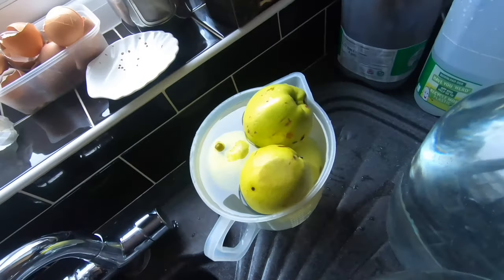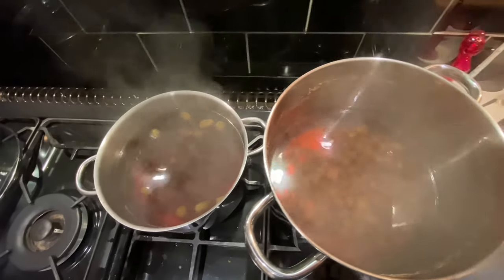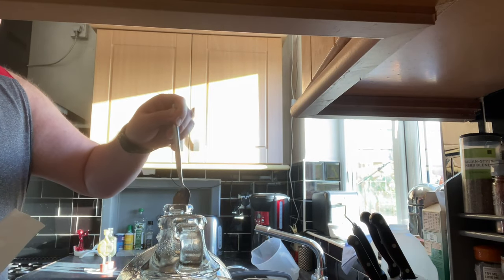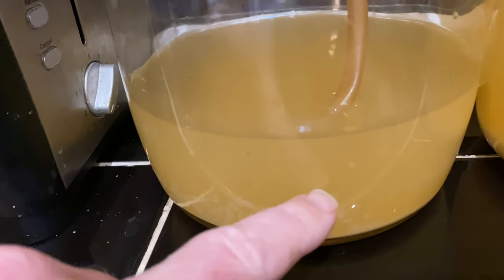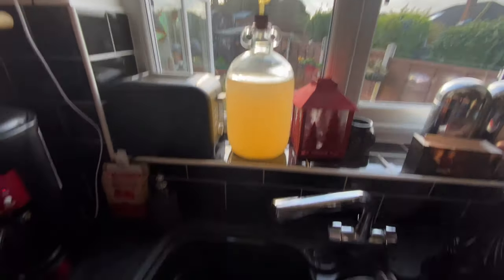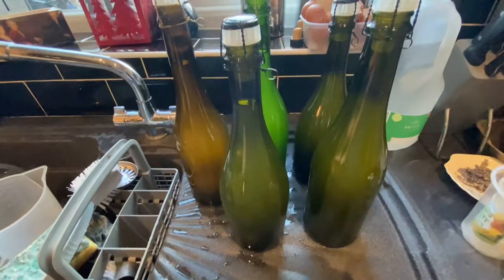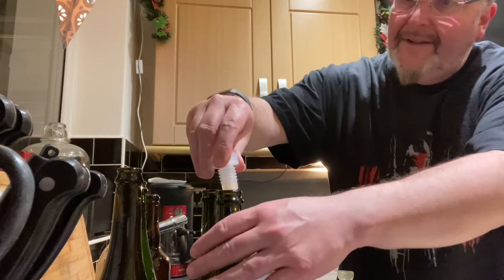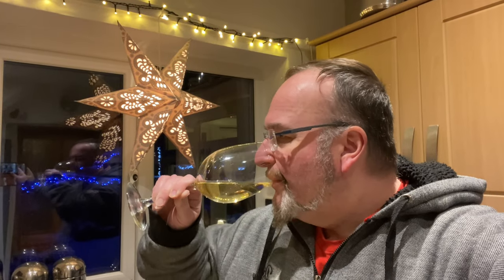Making Wine With Hops - Apple & Hops / Kiwi & Hops Sparkling Wine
In this film I will be making home brew sparkling wine with hop flowers. Hops are usually grown for beer, they provide a citrus flavour which is common in IPAs. I will use hop flowers to make two batches of sparkling wine, one with apples and another with kiwi fruit.

I will boil the hops and then half them and the water that they are in, before adding apples to one of the half and kiwi fruit to the other half. Both are brought to the boil and left to stand for two days, before straining off the liquid and adding it into demijohns. Sugar and yeast is added to the demijohns as well as spring water.

The mixture ferments for a number of weeks, before the liquid is removed from the sediment and then given a secondary fermentation with additional sugar, yeast and yeast nutrient.

After a couple more weeks, finings is added to the mixture to clear it, then it is bottled.

The apple and hops wine does not clear properly, but is very tasty, somewhere between a good cider and a sparkling wine, it has a great fizz.

The kiwi and hops has a powerful hoppy bouquet and a kiwi flavour. It is only very slightly sparkling, but is perfectly clear.

Both wines are very tasty and I will certainly make home brew wine with hops again in future.